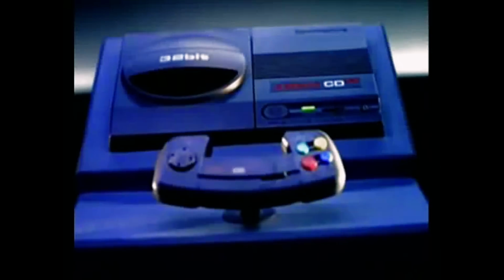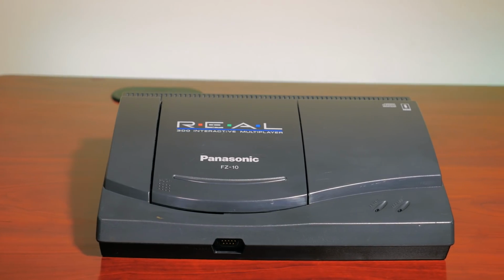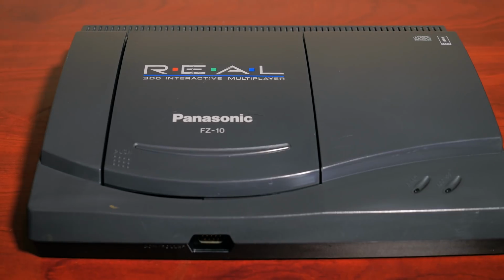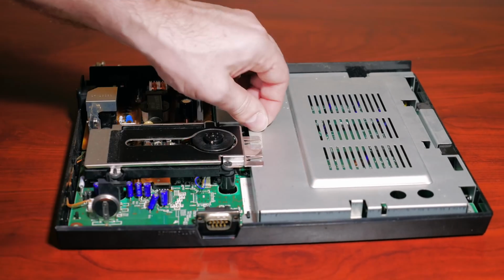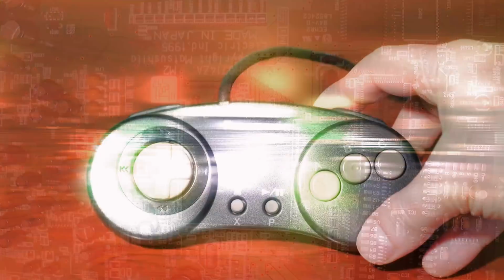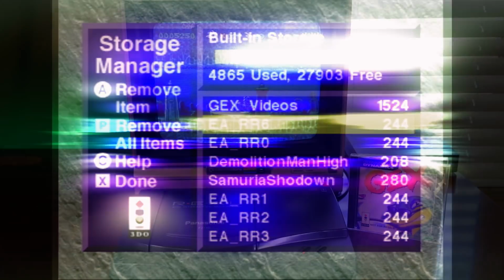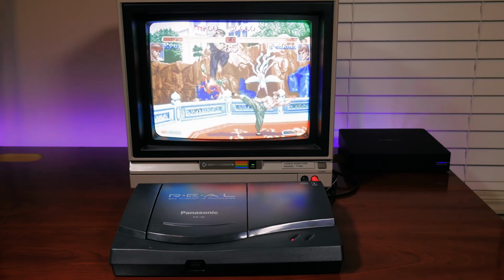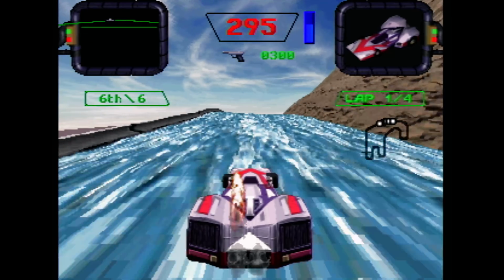Revisiting the Panasonic 3DO FZ-10 32 bit console - is it underrated? Review, Teardown, Games | MVG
The Panasonic 3DO was released in 1993. In this video we revisit the console - specifically the 3DO FZ-10 model, tear down the unit and play some games.

Is the 3DO underrated or just a poor console?